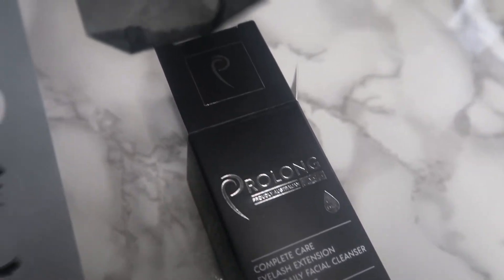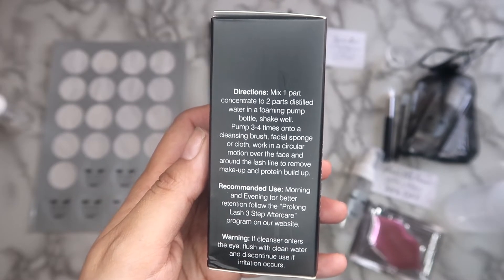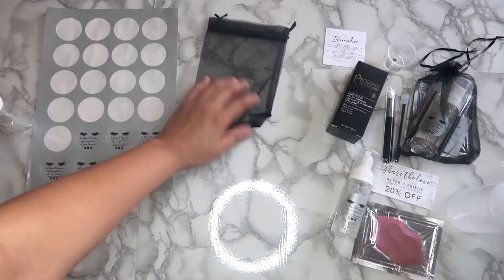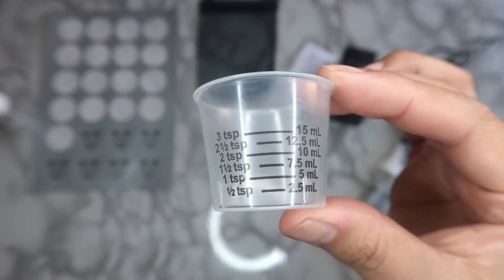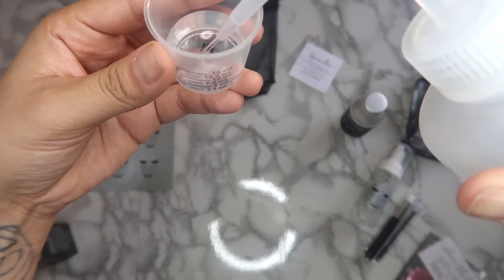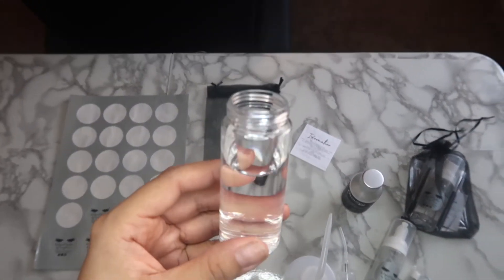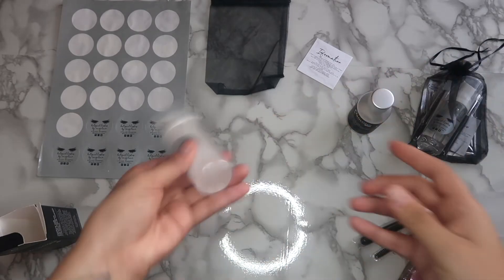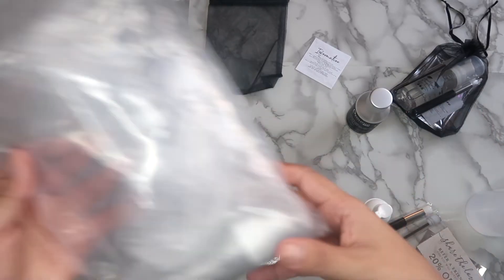How to make lash cleanser for eyelash extensions [using prolong]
Hi Lash beauties.

I really hope you guys enjoyed my first lash video. I am planning on bringing in more videos related to eyelash extensions. If you have any video suggestions, please leave them in the comment box! Any tips? Please leave below :) I will do my best to try to post twice a week!

Lash Page - @HotGurlLashes

Everything that I had purchased is listed below.

- Silver brush wands

- Custom Logo stickers

- 10pc Cleaning brushes

- 50ml Foaming pump dispenser

- 5x7 sheer gift bag

- Hydrating Lip mask